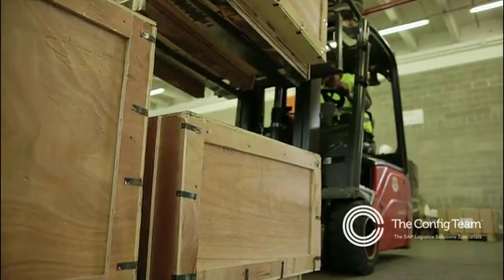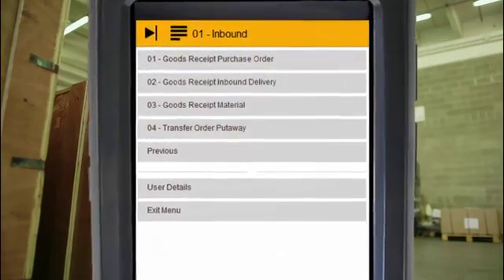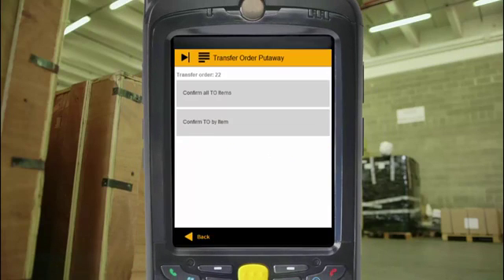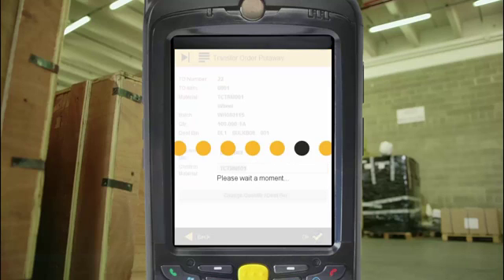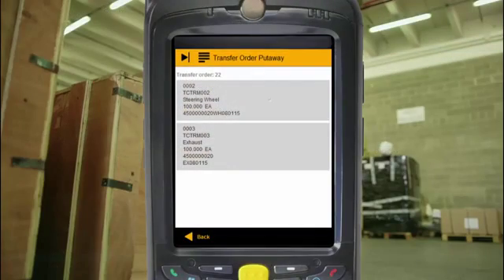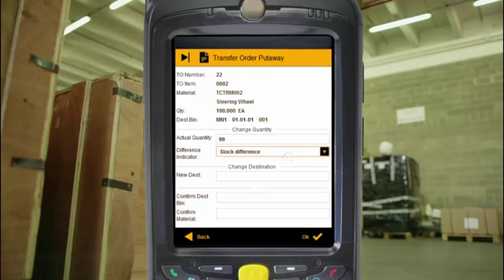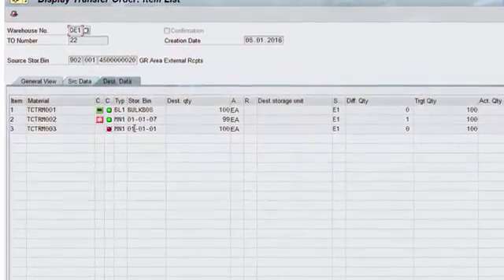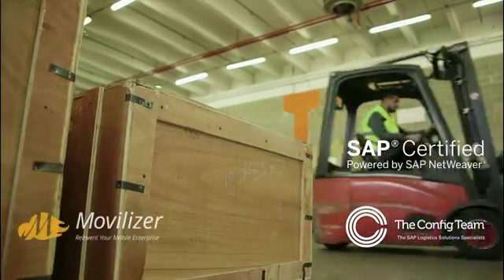SAP mobile app: Transfer Order Putaway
Select transfer orders to be confirmed, based on source or destination locations.